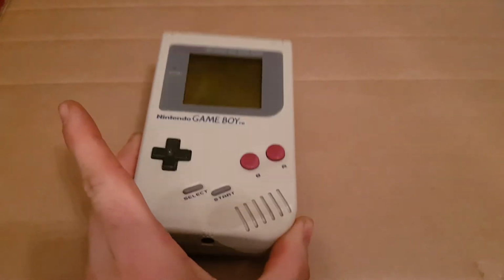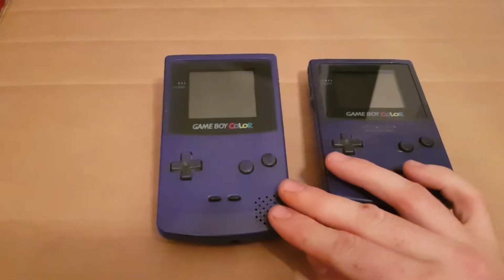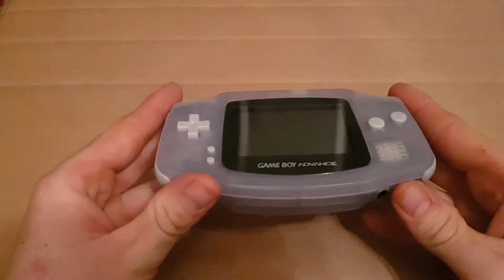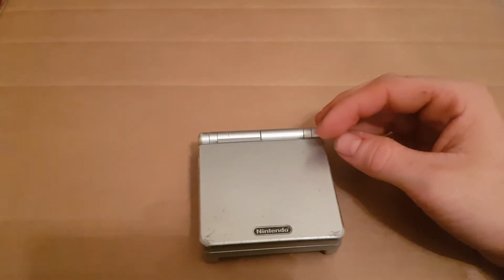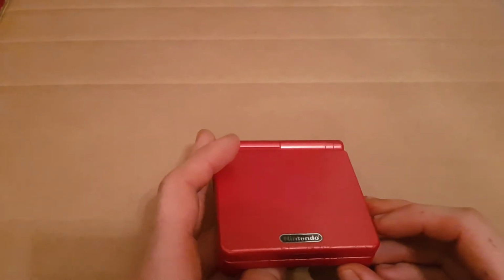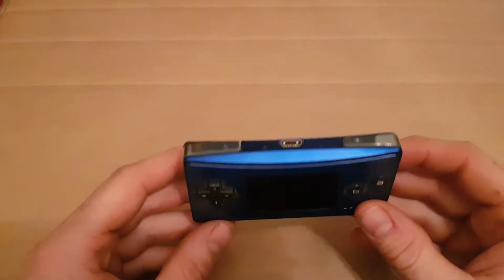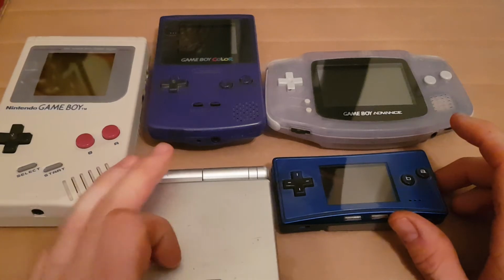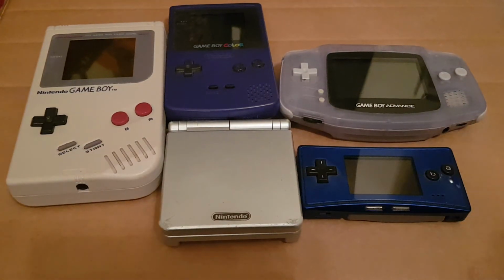The Nintendo Gameboy